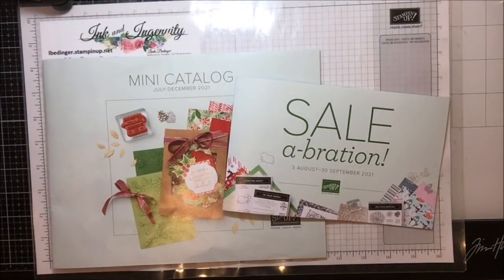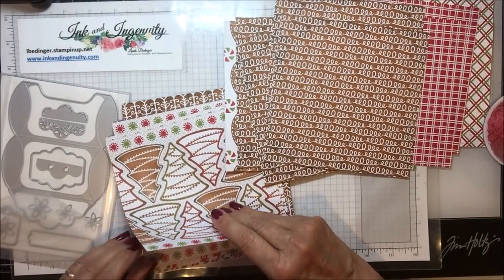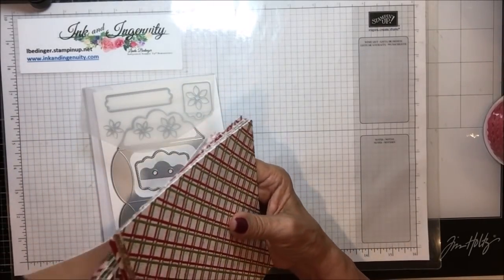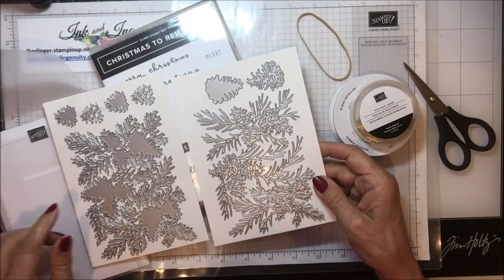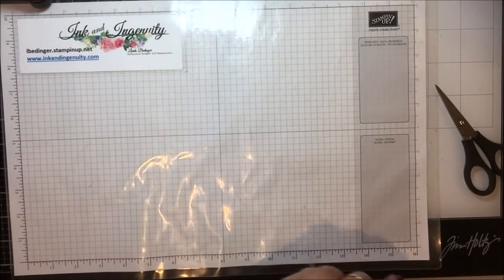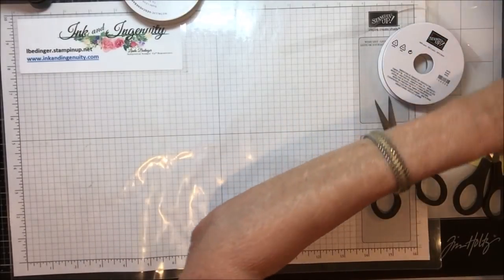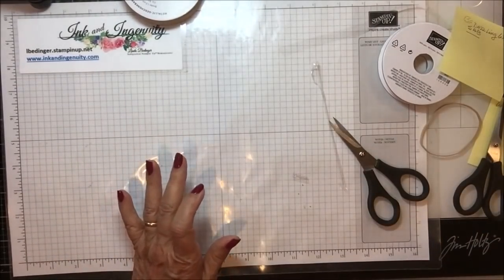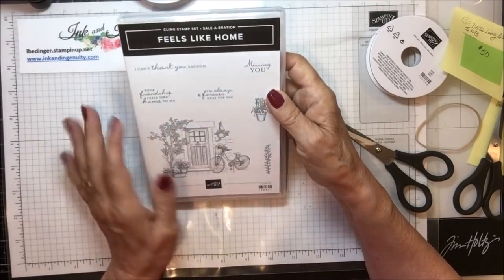July to December Catalog Unboxing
REMEMBER TO USE THE HOST CODE WHEN ORDERING, the July 2021 Host Code is UFX6AKEX. Orders get a free product or handmade gift in addition to a reusable card from me.

Join my team.  It takes $99 to purchase your starter kit to join Stampin' UP! and you get $125 in Stampin' UP! Products, all items are your choice.

Today’s video is an Unboxing of the July to December Stampin’ Up! Mini Catalog